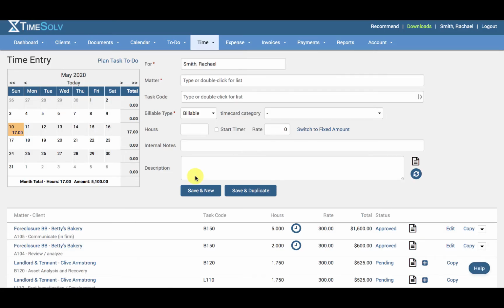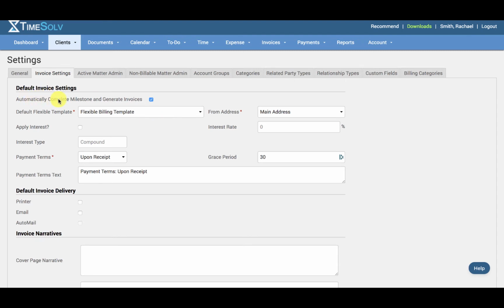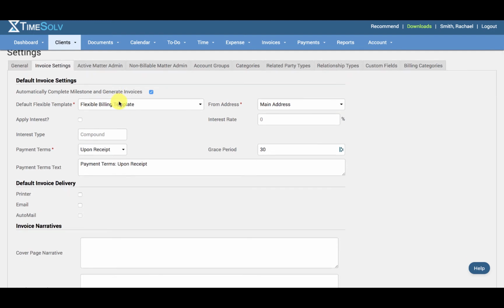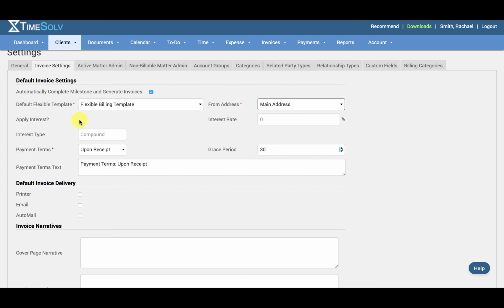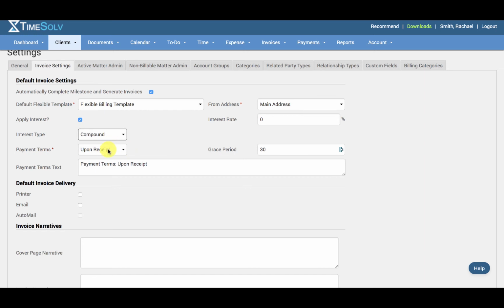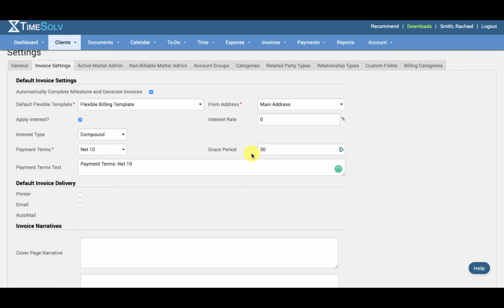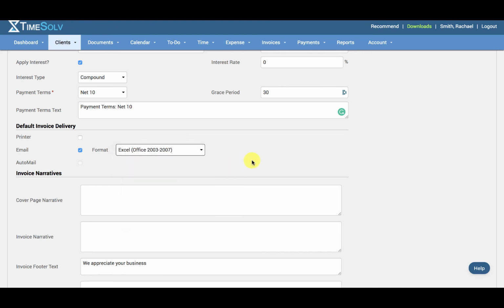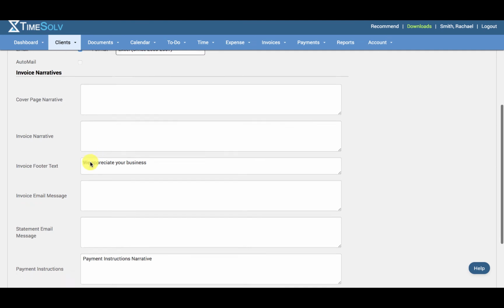Client level Invoice Settings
A video to help users understand Client-level invoice settings.